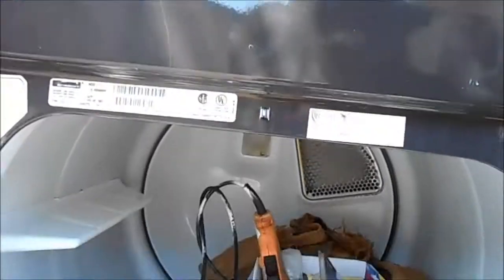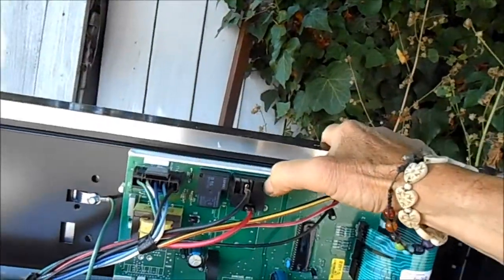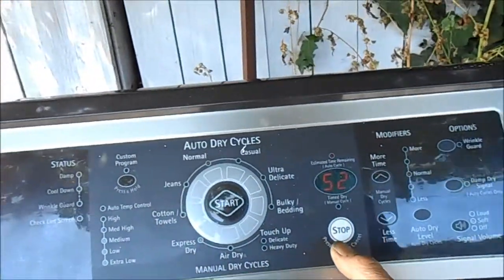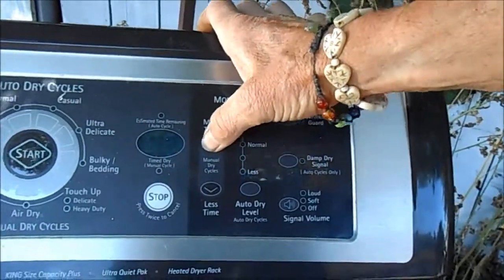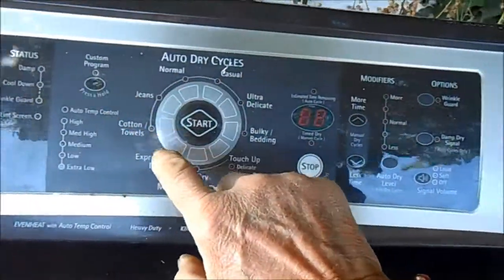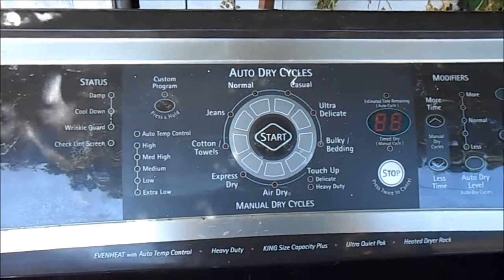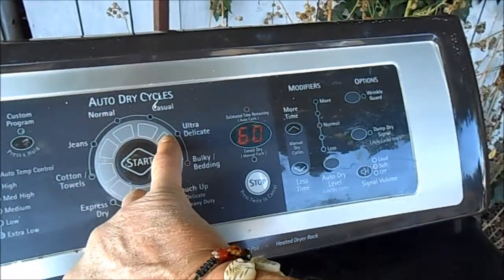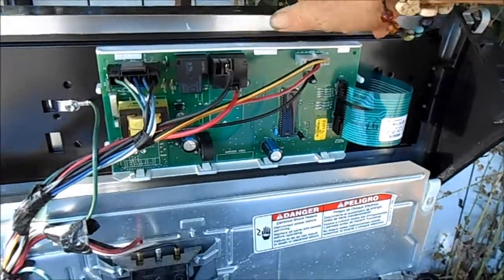Kenmore Dryer will not turn on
Hi, would your know why it wont start?  It just clicks when the on button is pushed.  I will post the answer as soon as I find out. Thank you